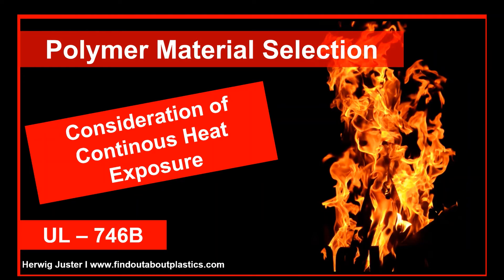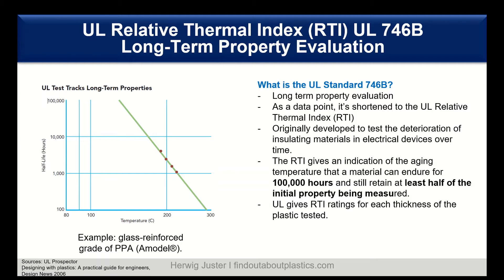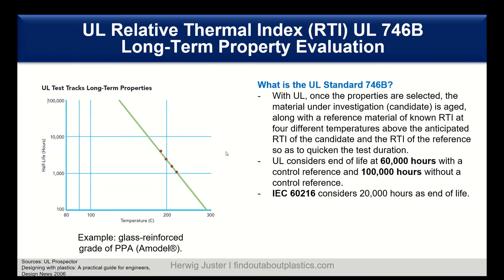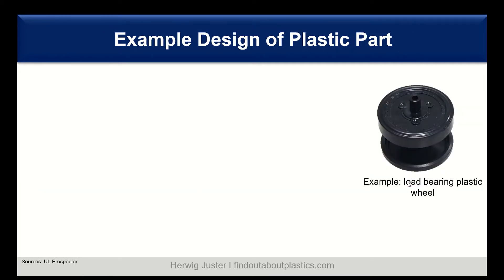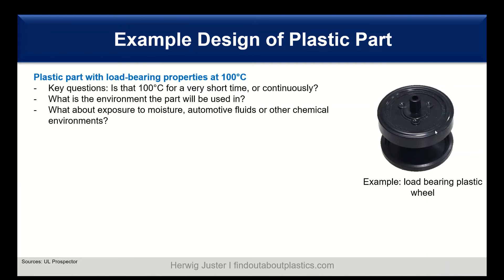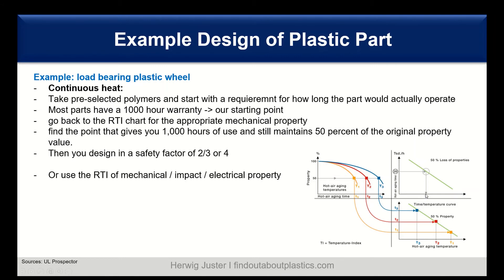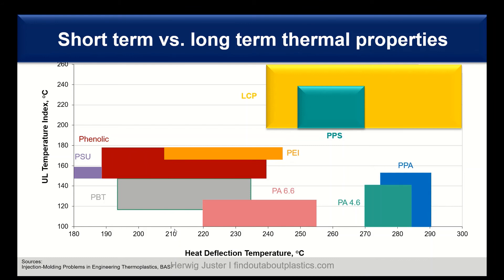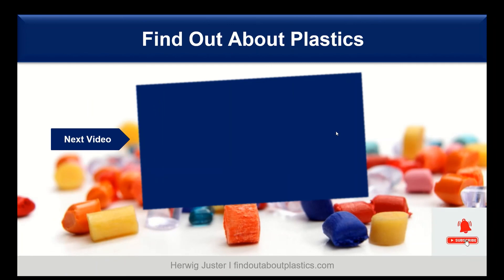Consideration of Continuous Heat Exposure I UL 746B I Polymer Material Selection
Today we discuss the consideration of continuous heat exposure as part of the polymer material selection and part design process.

Time stamps:
00:17 UL Relative Thermal Index (RTI) UL 746B
04:00 Example Design of Plastic Part
07:52 Short term vs. long term thermal properties

Best regards,
Herwig Juster